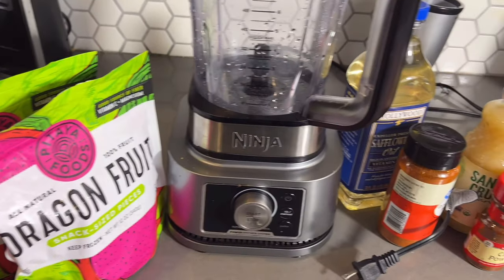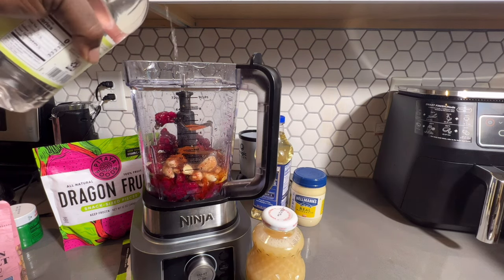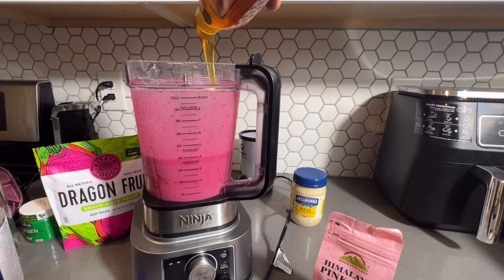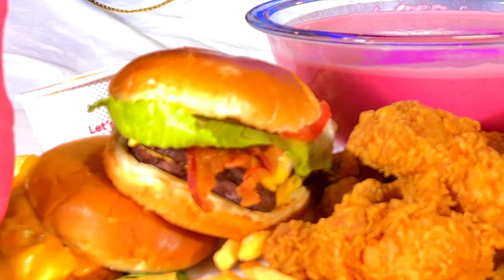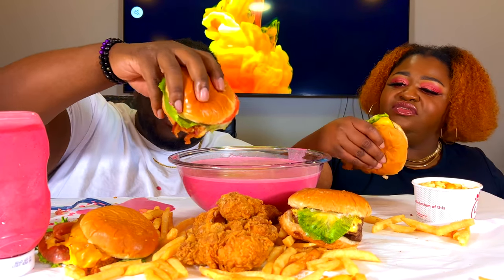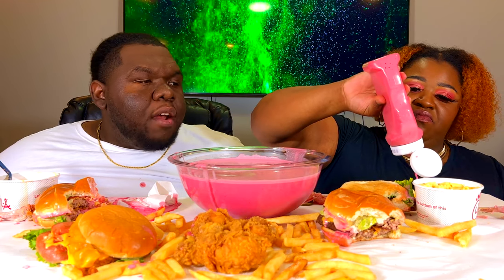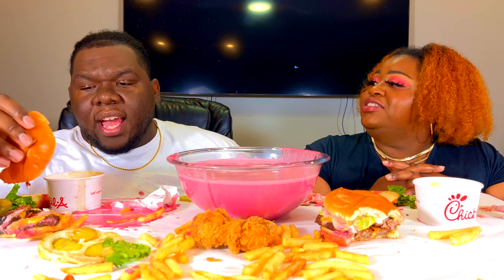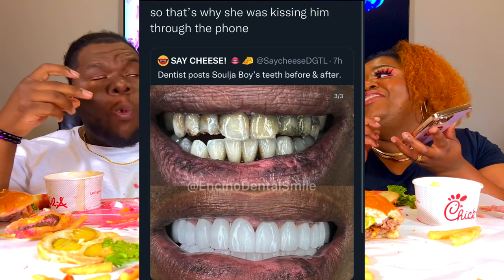WE MADE TIKTOK'S VIRAL PINK SAUCE AND TRIED IT ON EVERYTHING!!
WE MADE TIKTOK'S VIRAL PINK SAUCE AND TRIED IT ON EVERYTHING!! MUKBANG EATING SHOW | TIKTOK

AMAZON WISHLIST: